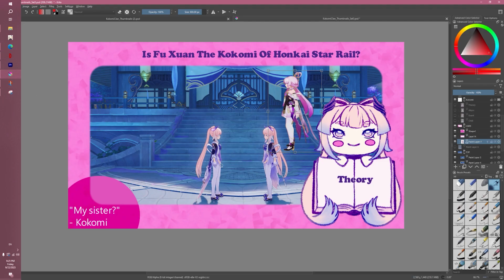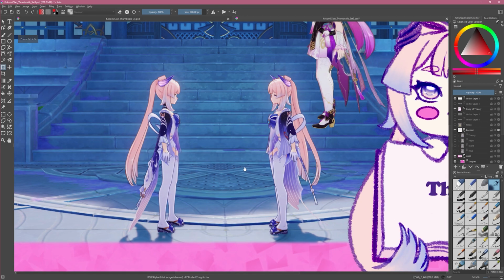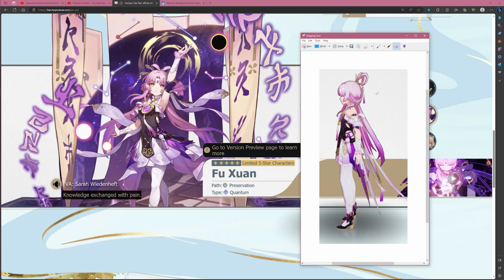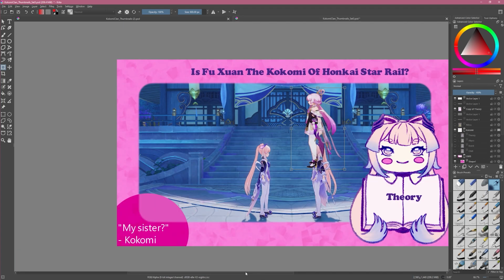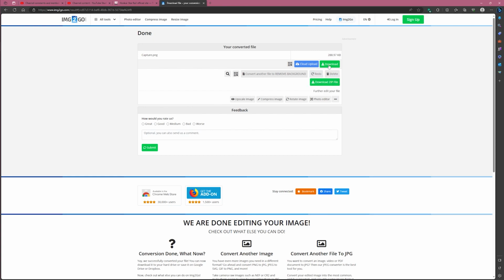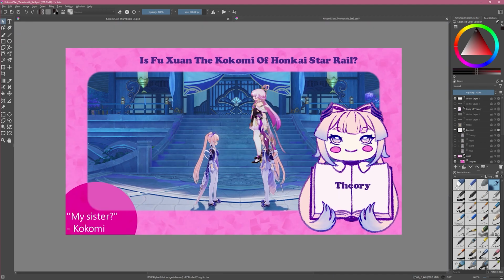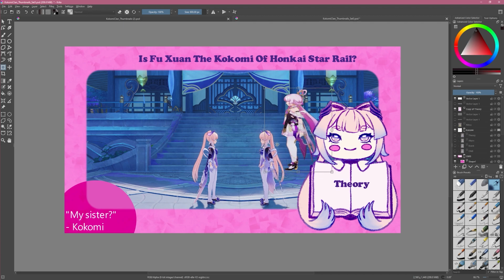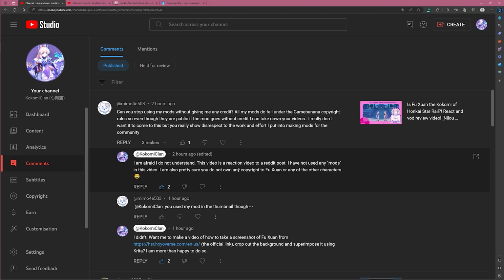How I make my thumbnails + response to the comment section!